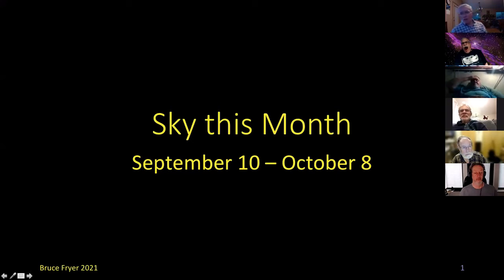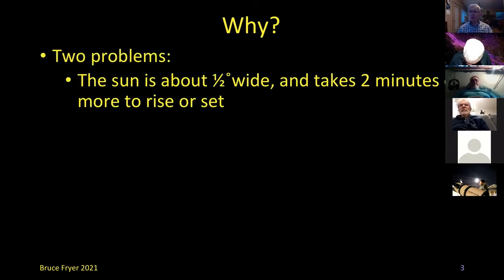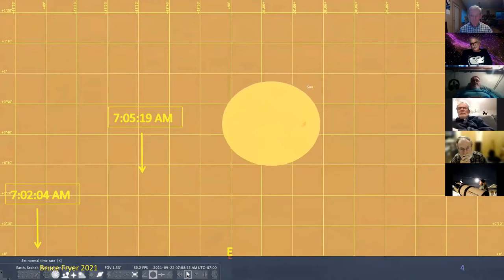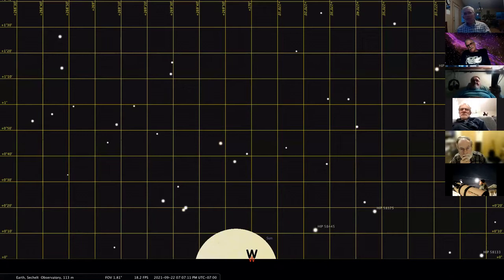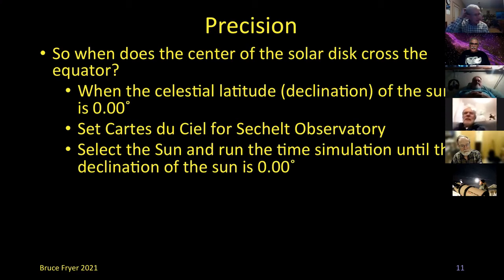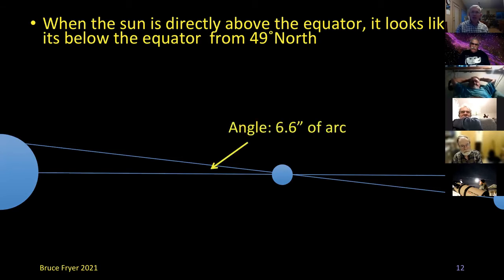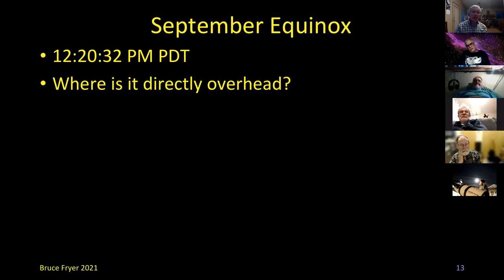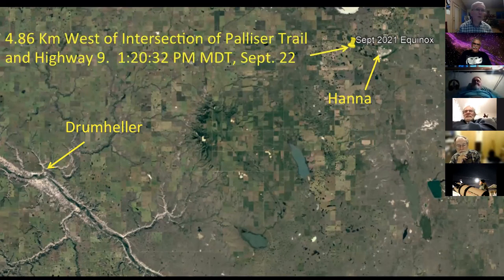The Fall Equinox in The Sky This Month, Sept 2021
Bruce Fryer's popular Skies this Month for September 2021. Bruce show how precision coordinates in Skychart pinpoint the precise second that Summer ends and Fall begins.